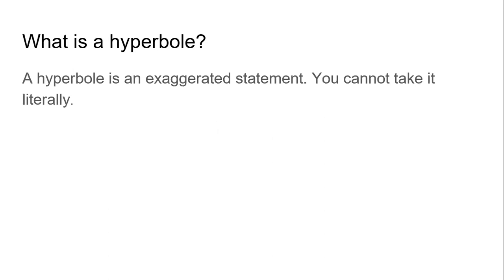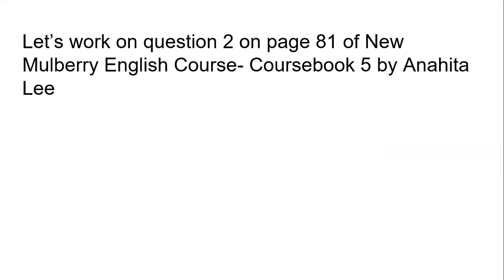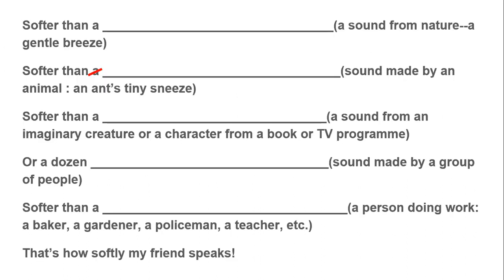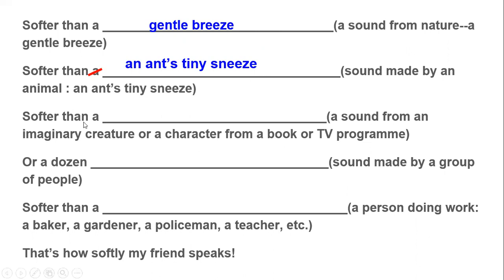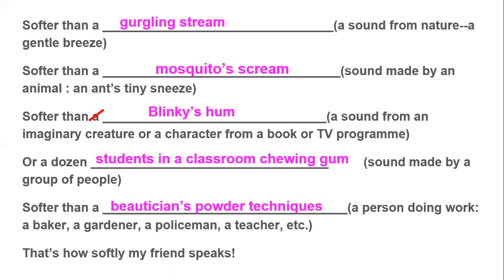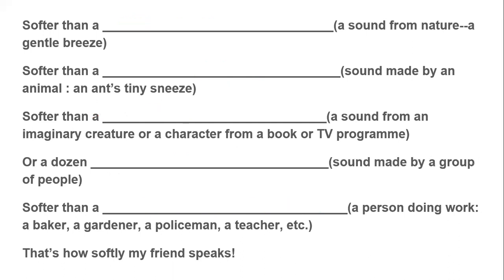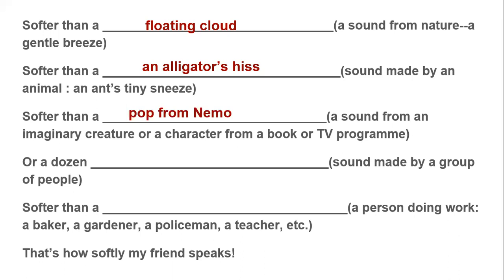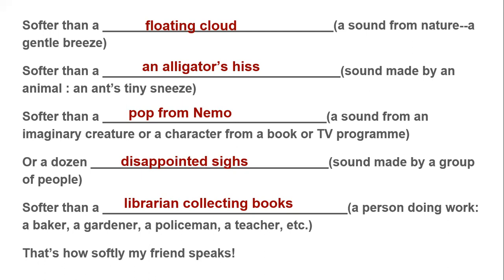Easy and Interesting English Lesson-Have Fun With Hyperbole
Here is an easy and interesting English lesson.
You can have fun with hyperbole and let your imagination run wild!
Do you know that this is a literary device? There are literary devices in Literature and literary devices in poetry.
This kind of figurative language can make your speech and writing more interesting!
You will learn what hyperbole is and see a vivid example of it as well.
This question is from the New Mulberry English Course-Coursebook 5 by Anahita Lee, page 81, question 2.